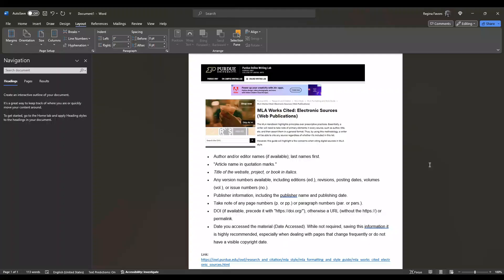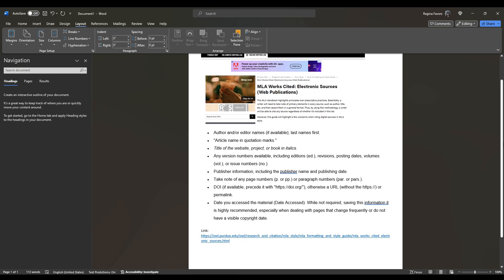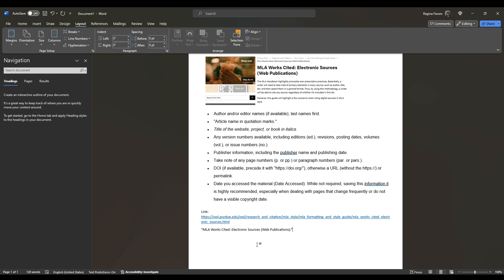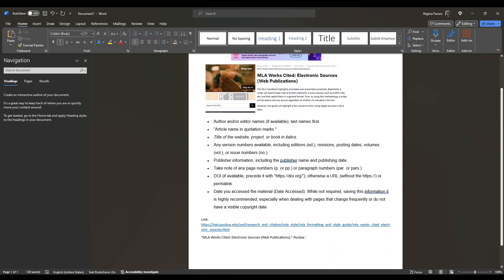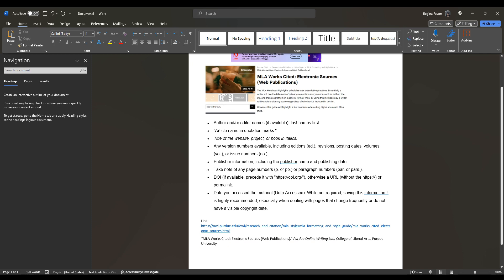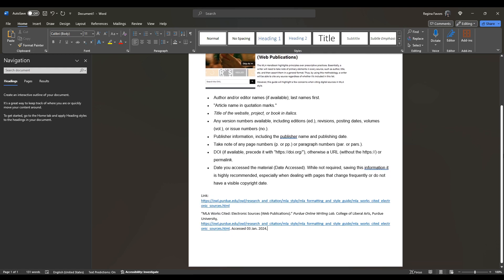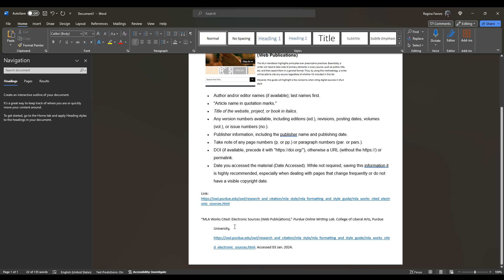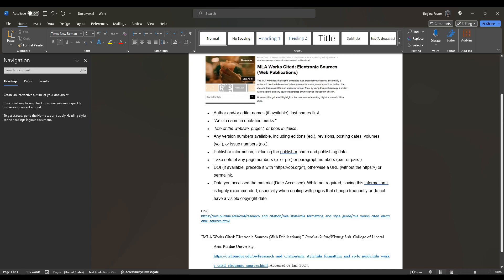Spring 2024 Purdue OWL Sample Entry Video Demo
It is for a class I teach at Dallas College, Richland College Campus.

Spring 2023 marks the first semester where I am adding audio and video content and using screencast software.

These videos will serve as a guide for how I create online content going forward.

for tips and resources.